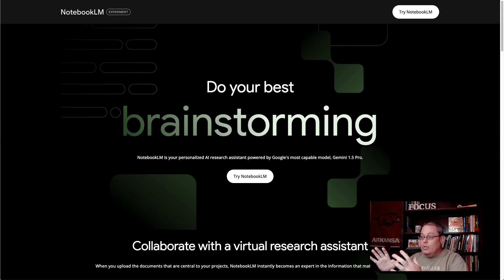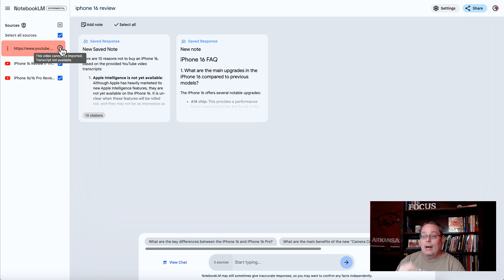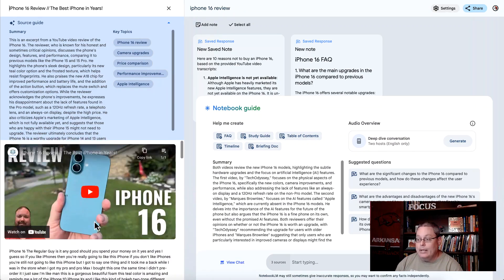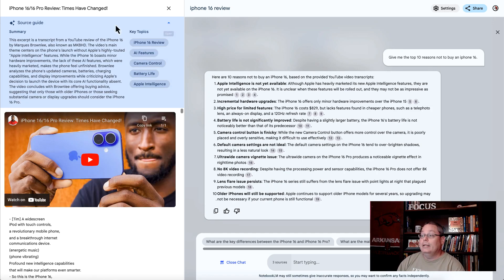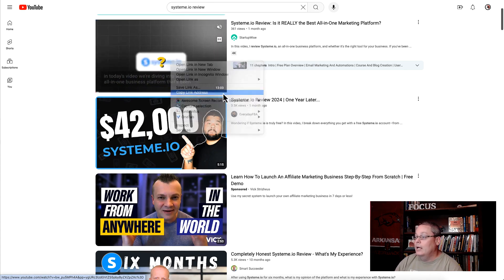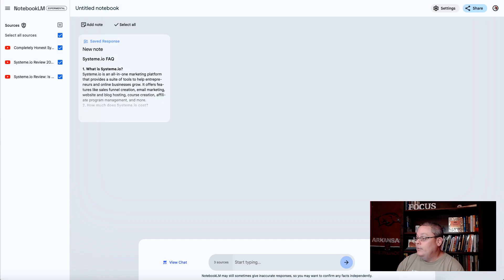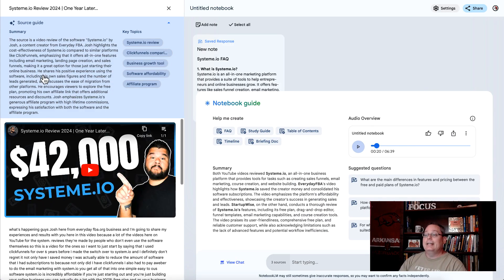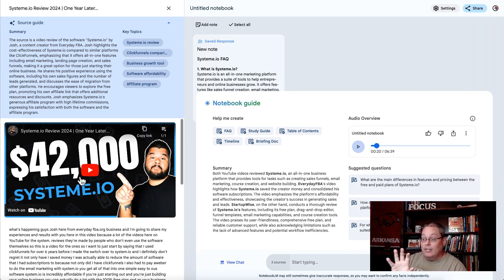Google NotebookLM Changed the Game AGAIN! (product review using AI)